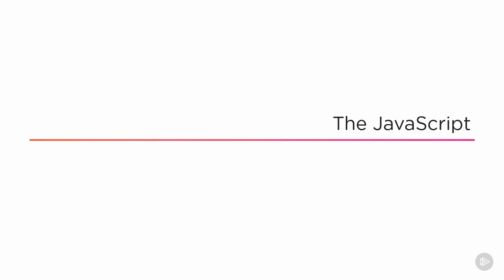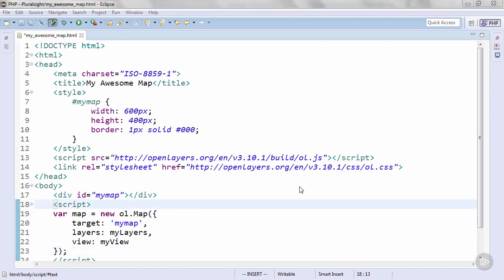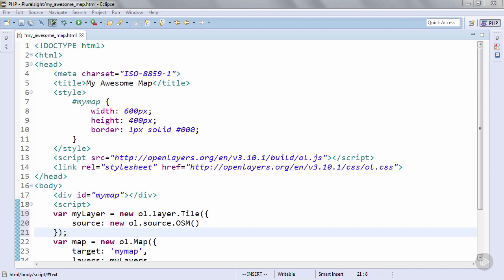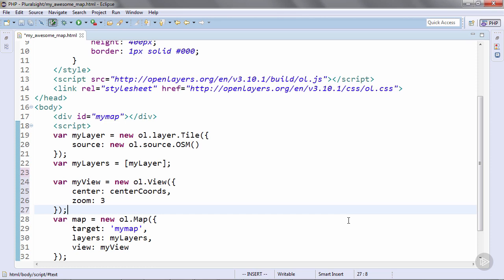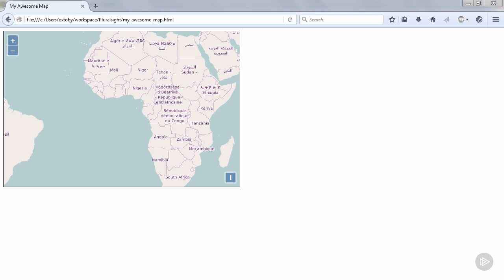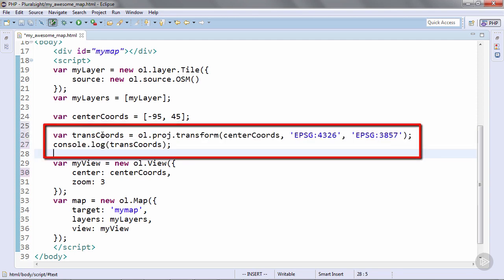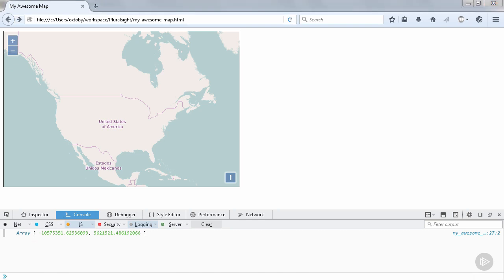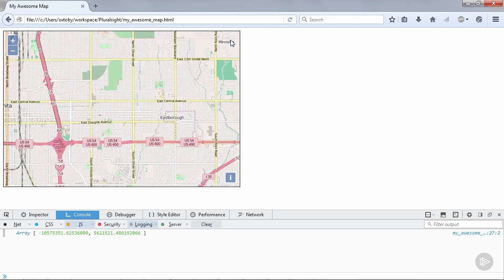03 03 The JavaScript